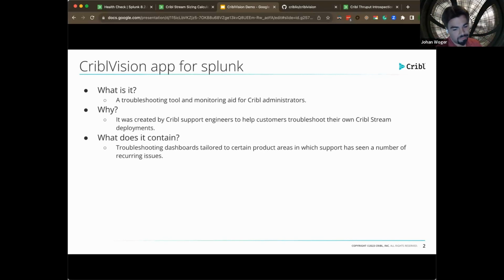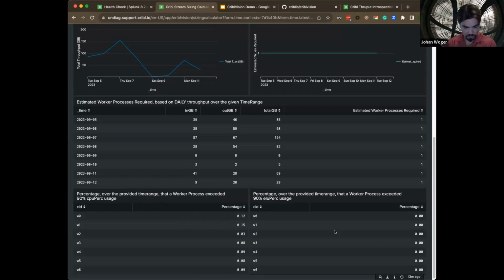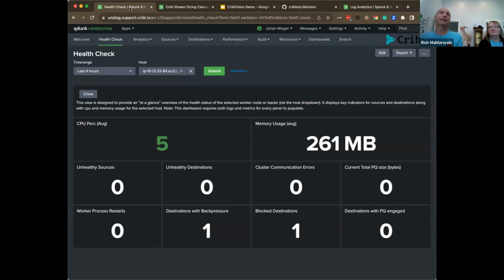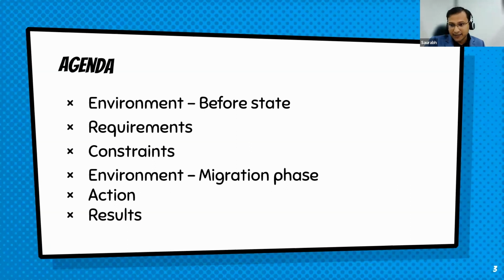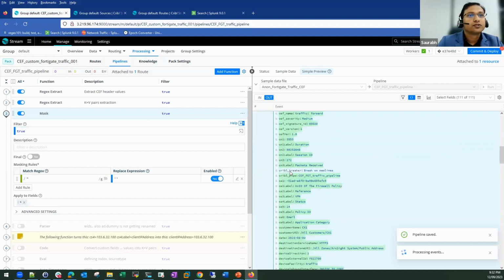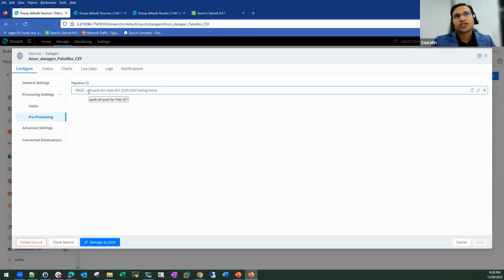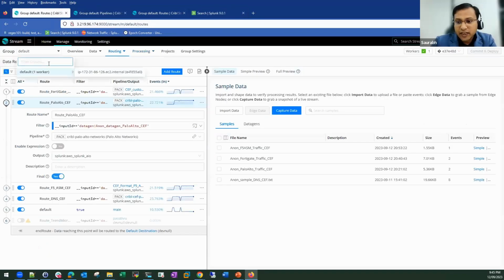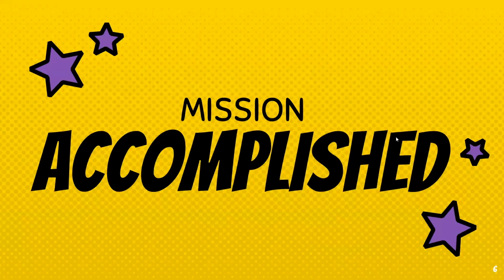Cribl Vision and What is Saurabh Working on? - Global Cribl UG - 2023-09-12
00:00:00 - Introductions
00:01:05 - Johan Woger shows off CriblVision . Cribl Vision is a Splunk app that was designed as a troubleshooting tool and monitoring aid for Cribl administrators. Our Cribl support engineers created this app to help customers troubleshoot their own Cribl deployments.
00:22:03 - Saurabh shows off the latest work they have done with Cribl. Learn how they migrated from ArcSight to Splunk including log sources like Palo Alto and Fortinet.
00:49:00 - Tony give a community update. A lot of work around Cribl Curious ( There is going to be a major dump of questions and answers from Slack in to the Curious Platform. Make sure to sign in to Curious to make sure you get your points from questions asked in Slack to be able to redeem Cribl Community Swag.
00:50:26 - Wrap Up

Next meeting will be Tuesday, .October 10th.